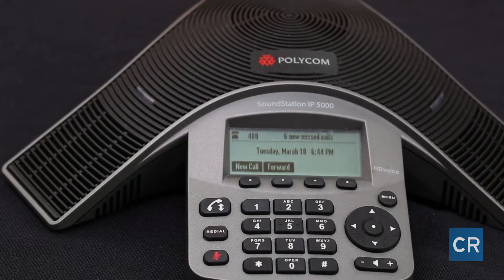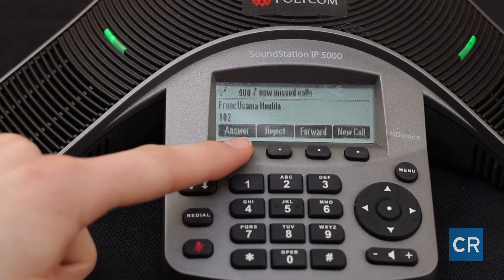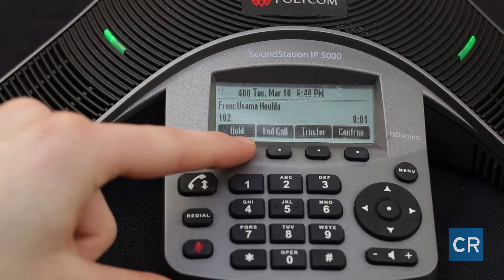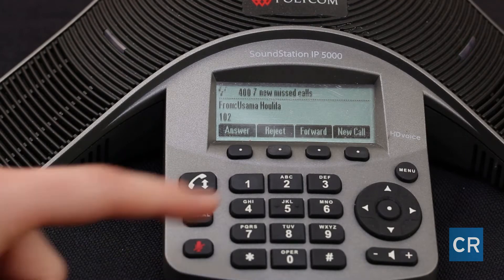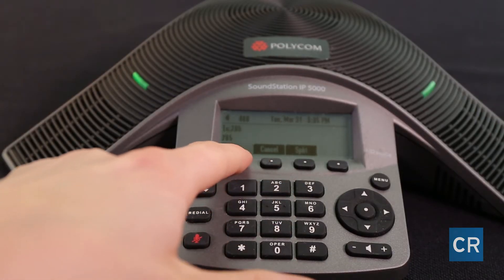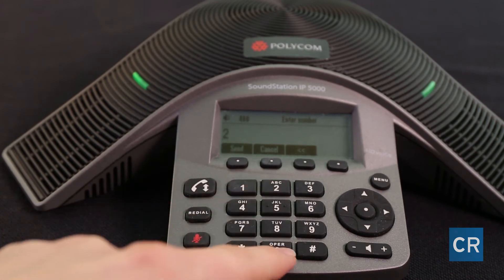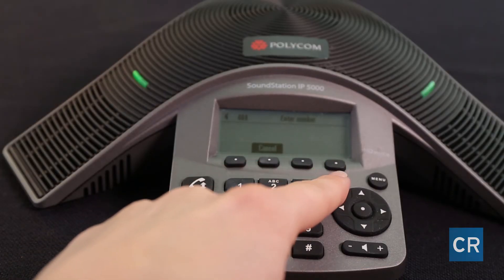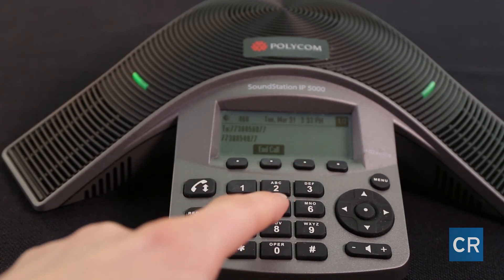How to Use the Polycom 5000 with 3CX: CrossRealms Your Moment of Tech Tutorial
In this Moment of Tech, Ali and Usama highlight the basic functions of the Polycom IP5000 phone, a phone specifically designed with business conference rooms and conference calling in mind. They cover how to answer a call, place a call on hold, transfer a call, and initiate and end a conference call..
We provide adaptive managed services and/or consult on a per-project basis. By leveraging our technical expertise, companies can quickly adopt and seamlessly integrate new technologies into their businesses.